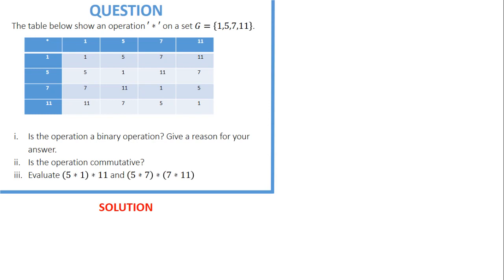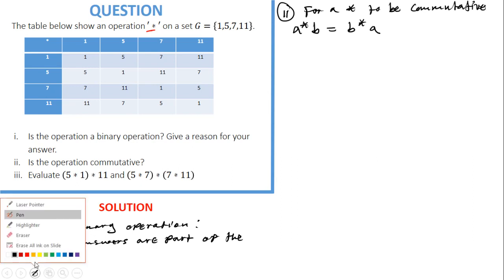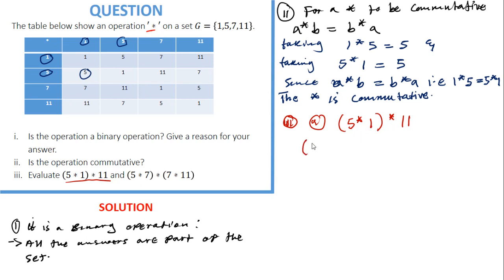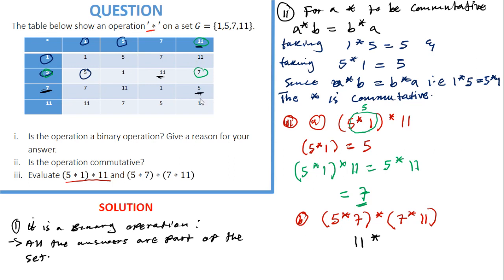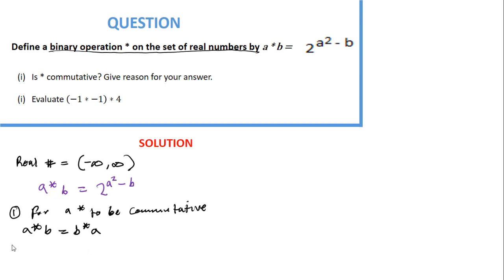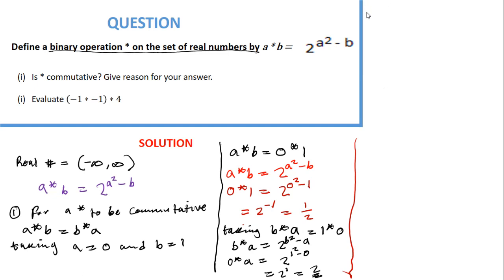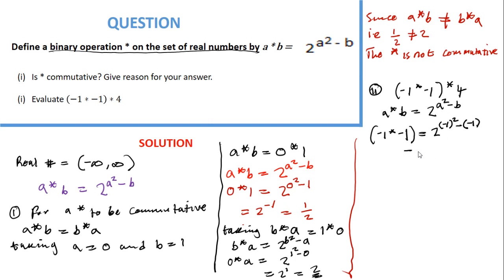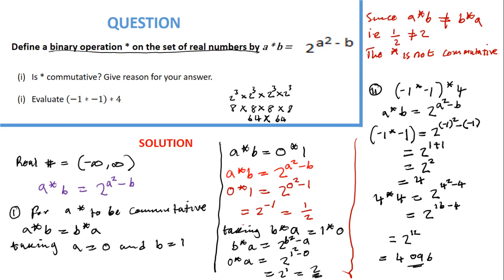BINARY OPERATION PART TWO MATHEMATICS REVISION